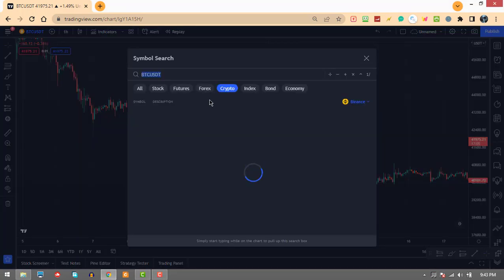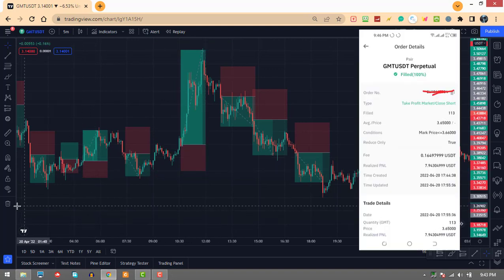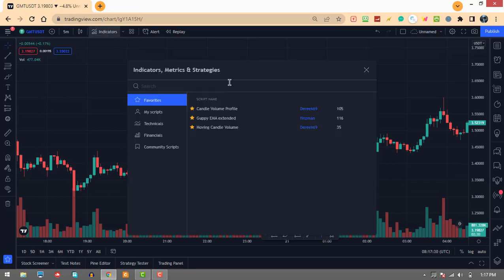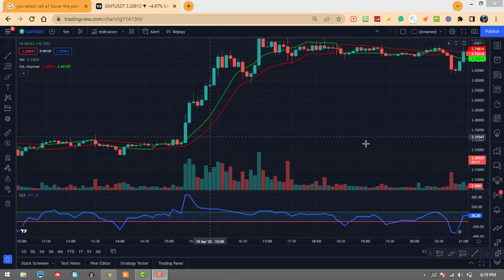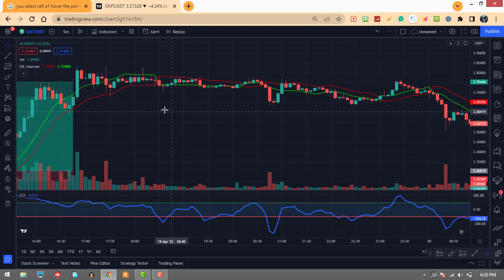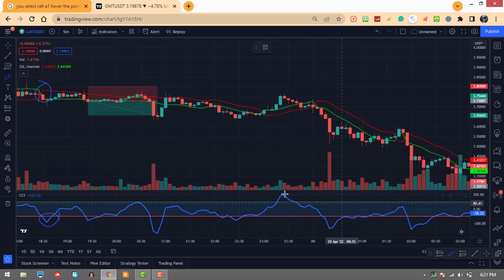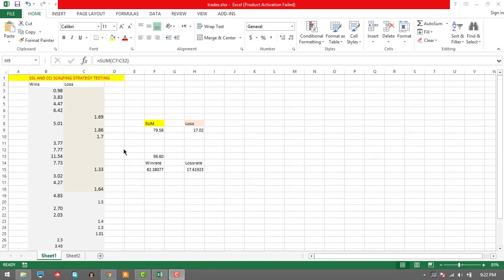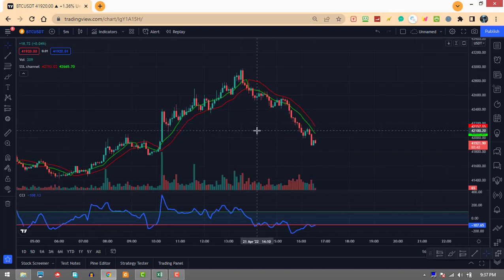I Tried Testing 100% winrate Trading strategy with Proof | Got strange results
Welcome to WhaleTrading! Where we unleash the best trading strategies.
In this video I will backtest the best scalping strategy for forex, socks and crypto that claims to have 100% win rate.
I tried this 100% winrate strategy for a crypto trade before uploading this video and strange thing is that played really well. I hope so it can perform for you like that as well.

This magic strategy consists of 2 indicators - SSL Channel and CCI ( Commodity Channel Index ). In addition, you need to watch the settings I will do plus the Tips that i will inform you will not only help you to fully utilize this strategy but also to avoid losses. So watch it carefully.